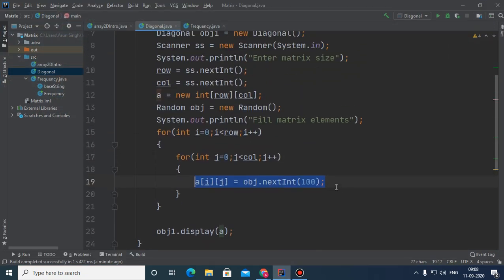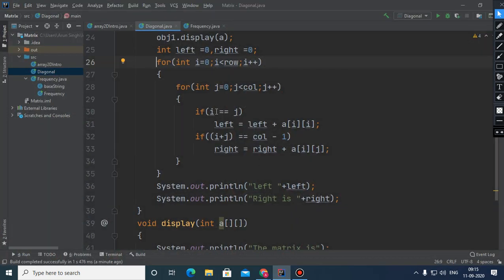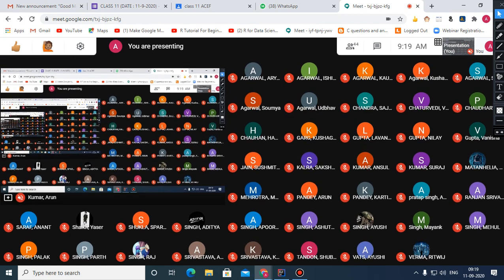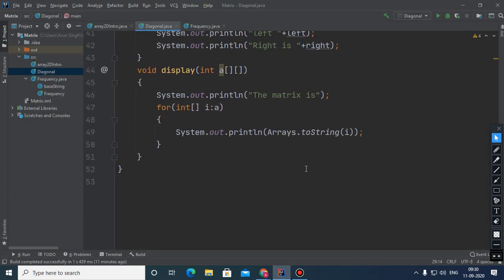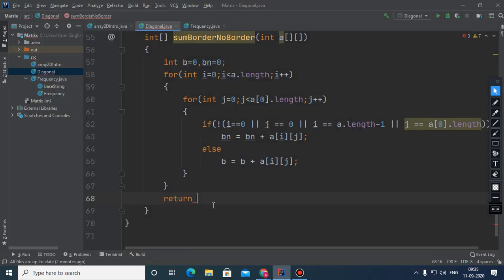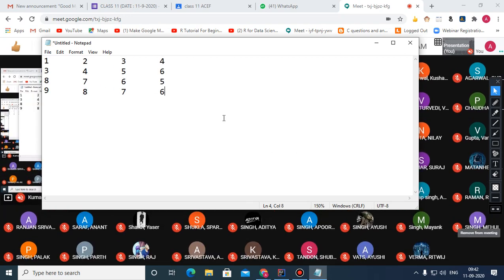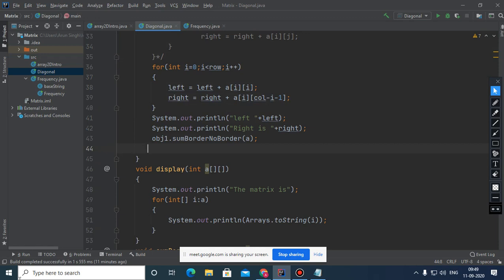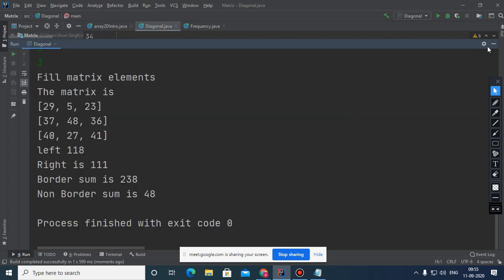class Recording XI Arrays (Date : 11-09-2020)